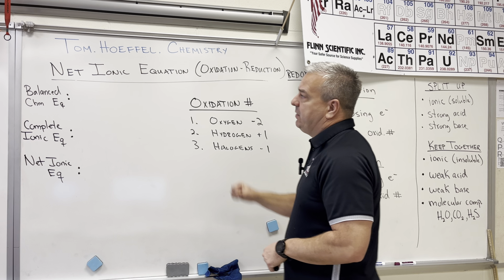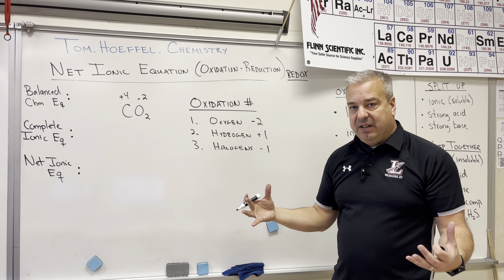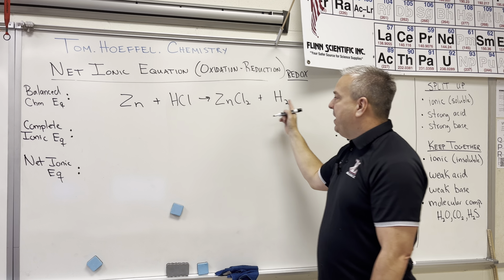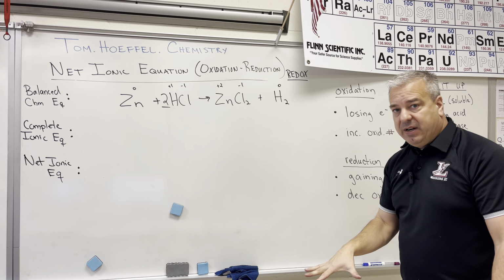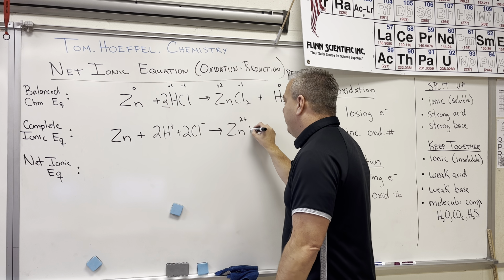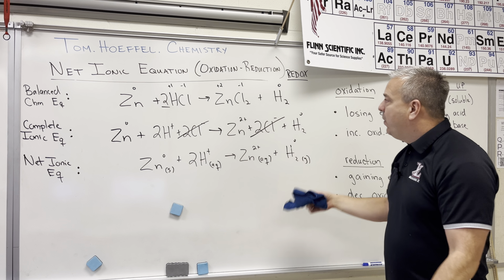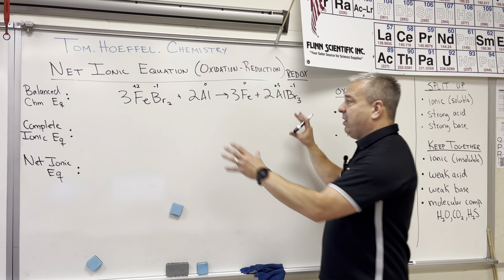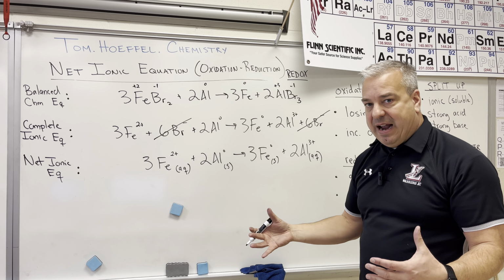Net Ionic Equations: Oxidation Reduction (Redox)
Lesson 52:  This video is the third of the three videos that discuss net ionic equations.  This third video covers oxidation/reduction (redox) chemical reactions where there is a transfer of electrons.  College Board has historically placed these types of reactions on the Advanced Placement (AP) Chemistry Exam.

Lesson 40: Balancing Chemical Equations
Lesson 41: Balancing equations for chemical reactions
Lesson 42: The mole and molar mass in chemistry
Lesson 43: Converting between chemistry units
Lesson 44: Empirical Formula and Percent Composition
Lesson 45: How to become a Pro at Stoichiometry
Lesson 46: Limiting Reactant and Percent Yield
Lesson 47: Practice Problem of Limiting Reactant and Percent Yield
Lesson 48: Electrolytes
Lesson 49: Soluble vs Insoluble
Lesson 50: Net Ionic Equations: Precipitation
Lesson 51: Net Ionic Equations: Acid and Base
Lesson 52: Net Ionic Equations: Oxidation Reduction (Redox)
Lesson 53: How to calculate the molarity of a solution
Lesson 54: Molarity calculations with chemical reactions
Lesson 55: Limiting reactant with molarity and neutralization with molarity problems